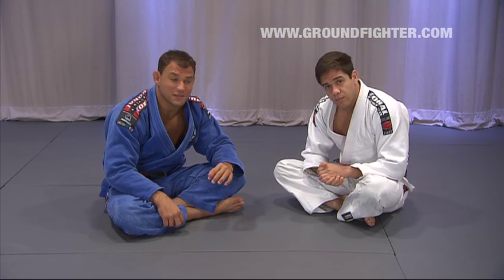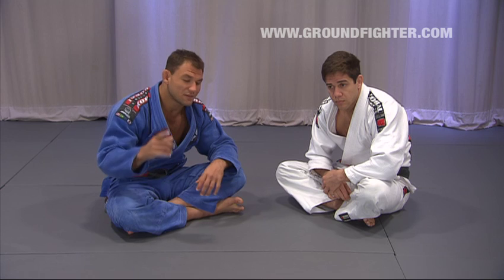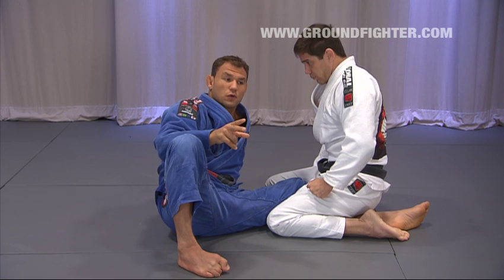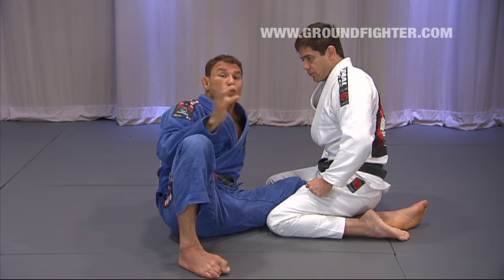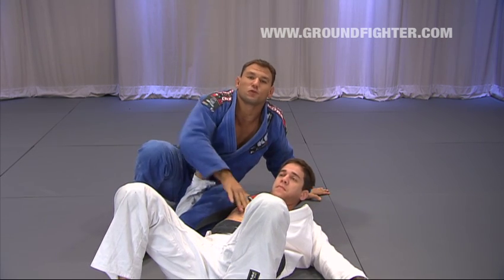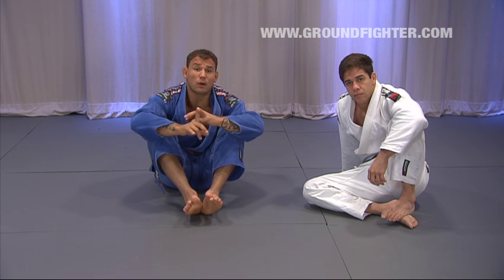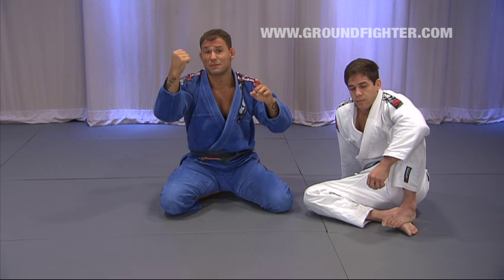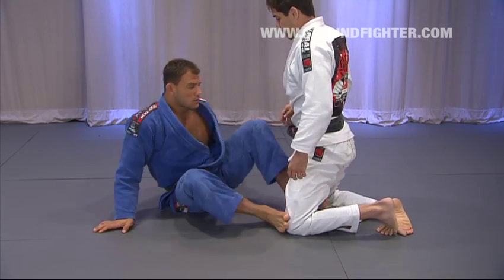Roberto 'Cyborg' Abreu - Tornado Guard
These are a series of clips from the Tornado Guard Volume from Roberto 'Cyborg' Abreu's, Cyborg Guard Collection.

This is Robertos signature position that fighters for years have been asking for! Roberto has used the Tornado Guard to sweep and turnover some of the best Jiu-Jitsu fighters on the planet and this DVD shows it all! Every aspect of the Tornado Guard is broken down from the setups and entries, to how to attack with the most amazing sweeps and submissions you will ever see! There is even a special section on Tornado drills to help you master the position within the fattest time possible. This is the position that no one will see coming! Another World Martial Arts exclusive!